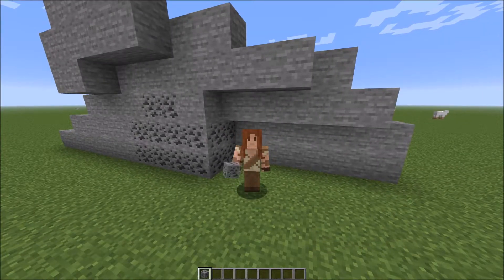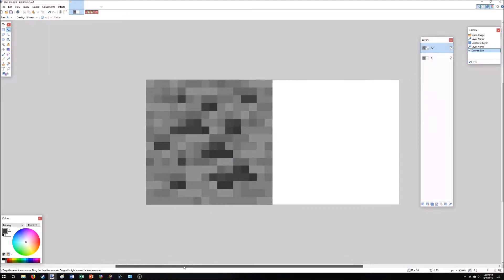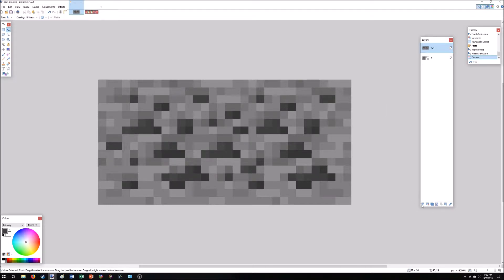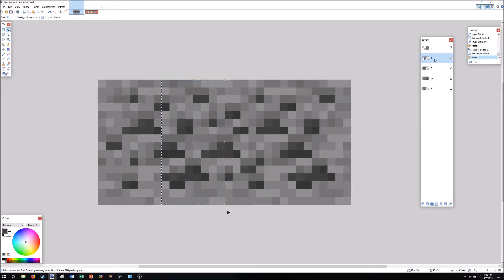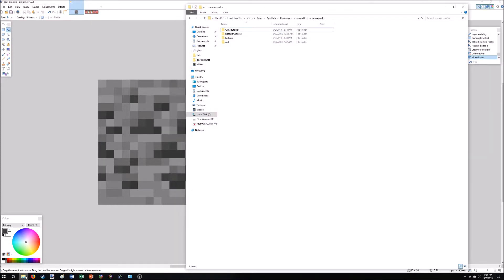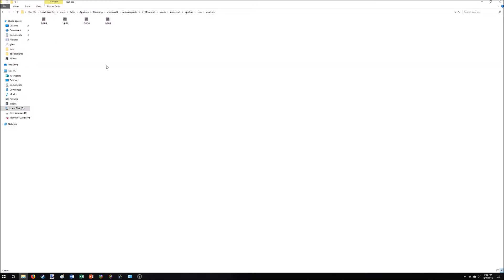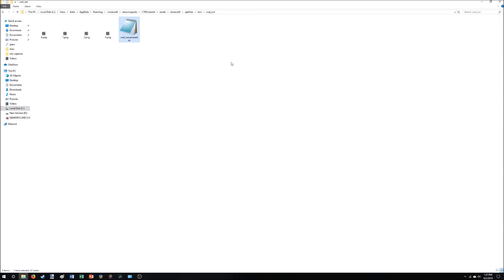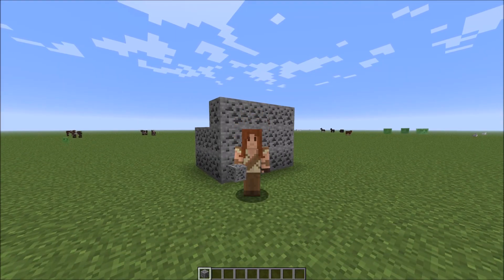How To Create Optifine CTM Textures: Part 1 Horizontal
How to create horizontal ctm textures in Minecraft with Optifine.